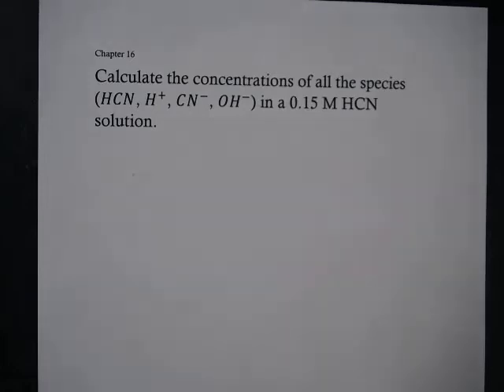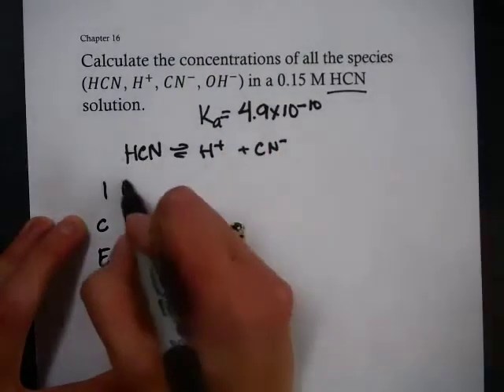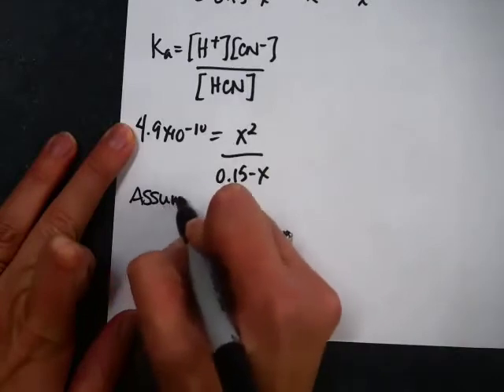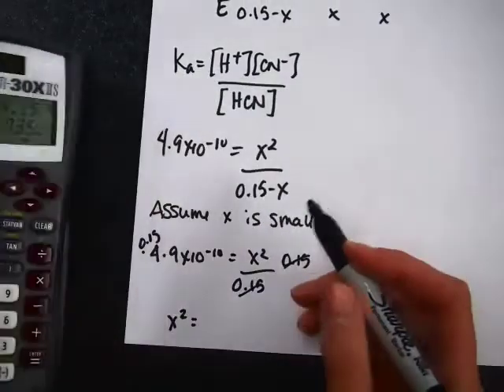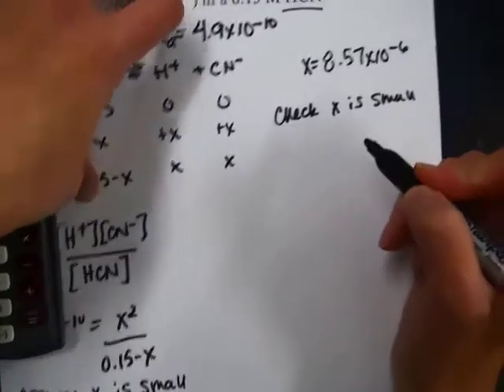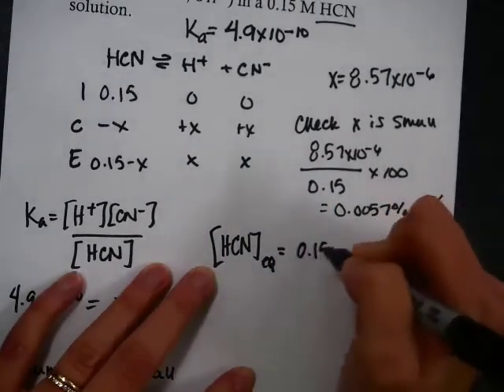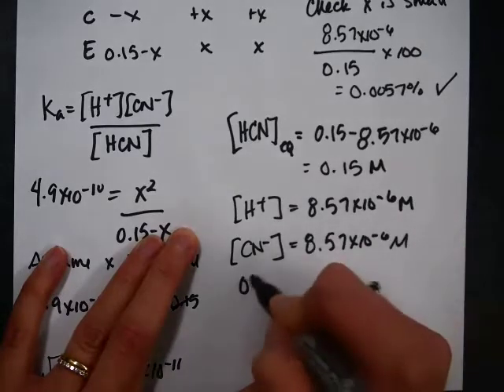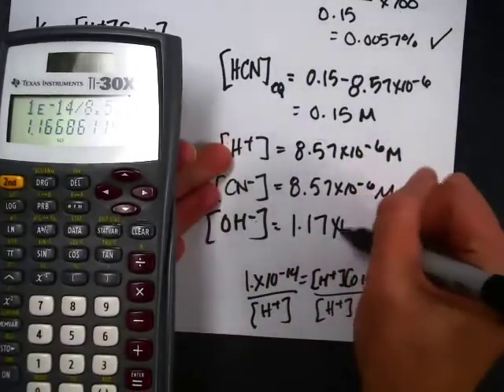Ch14 Weak acid